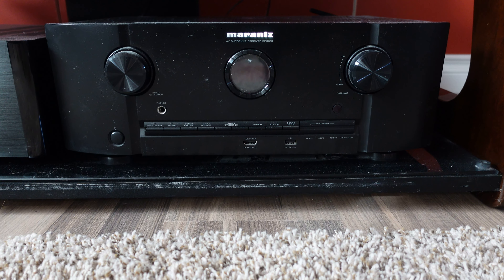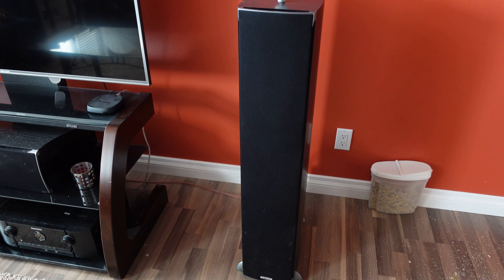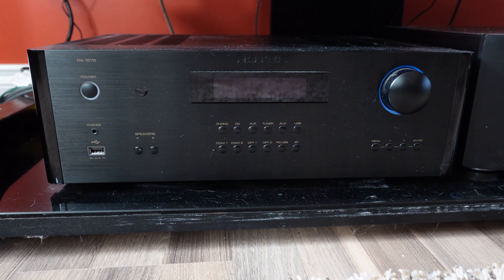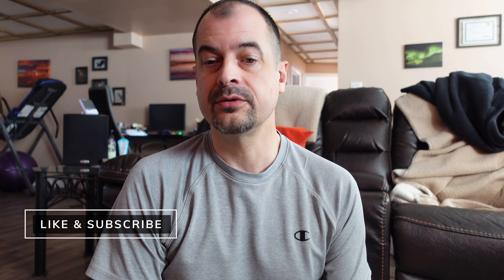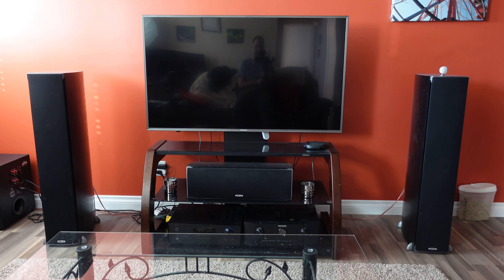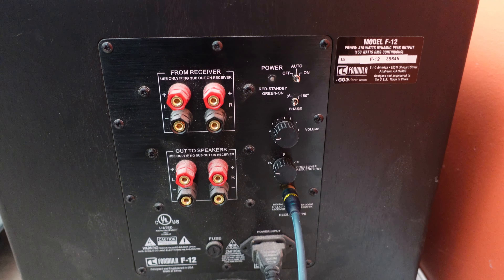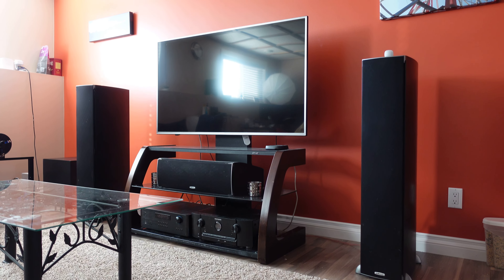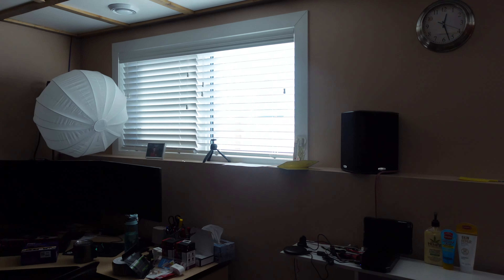How It Starts, Building My Own Speakers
I've been into building speaker boxes in the past, but I just followed the manufacturer's recommendations of what size and type of box, and just used the cross-over settings on the amplifier.  This was all car audio experience.  I've had a decent home setup for a while, but thought if I take the time to research, can I build a better speaker from scratch?